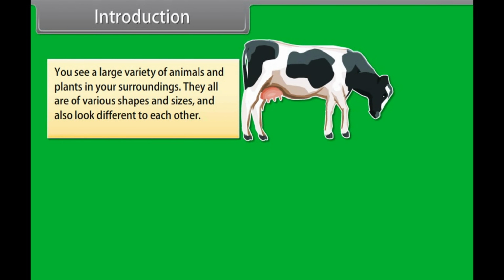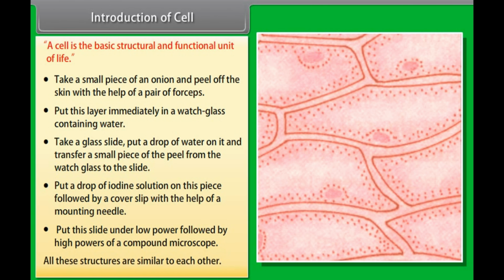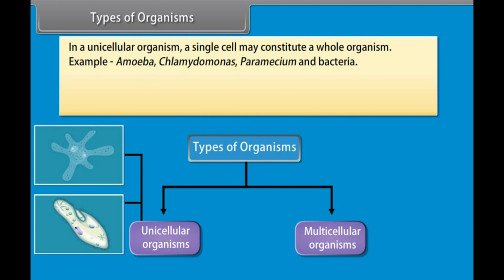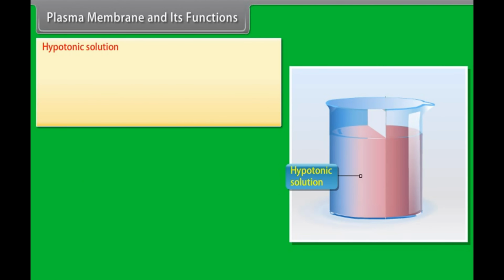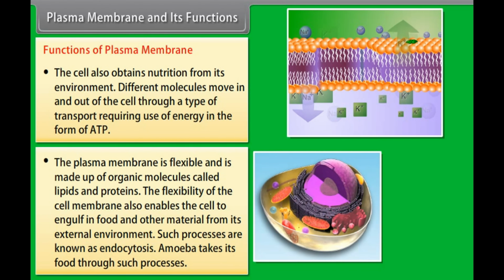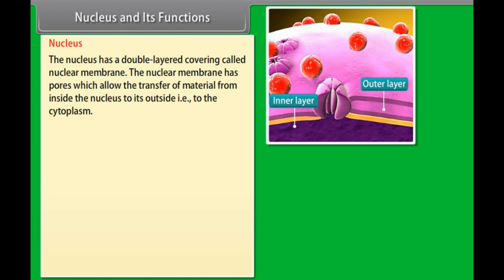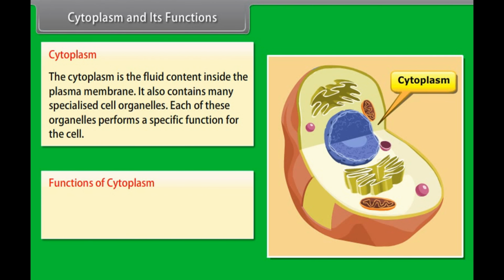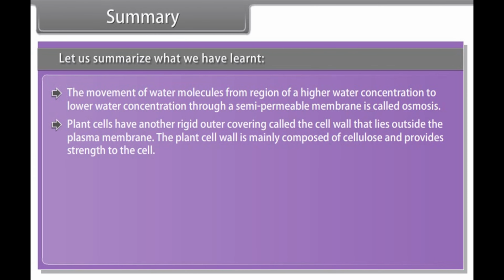C 9 - Biology - 05 The Fundamental Unit of Life I